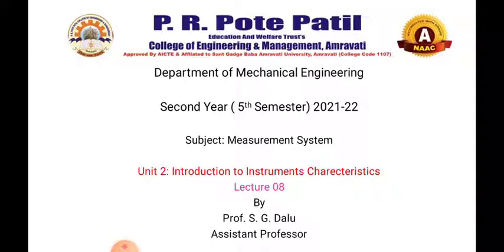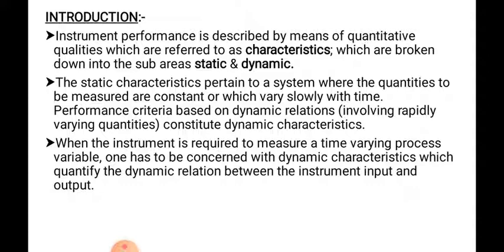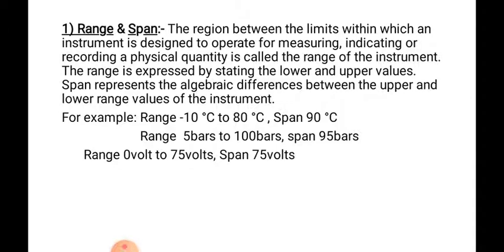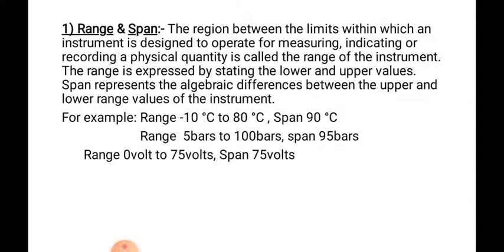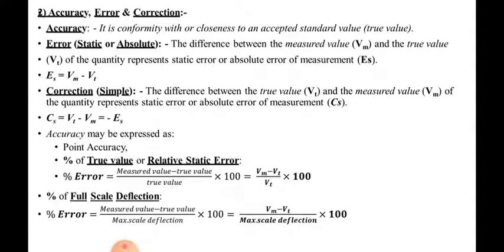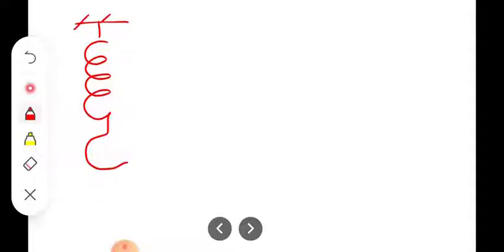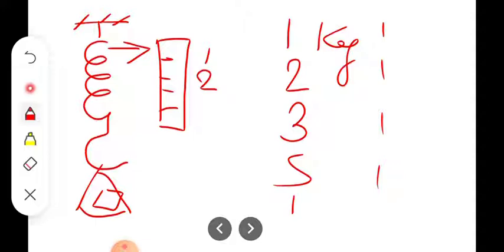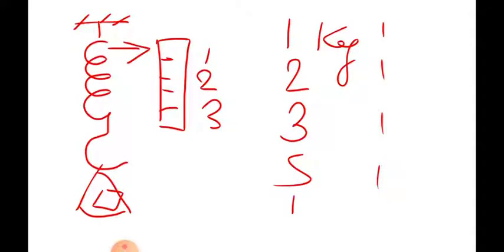Unit 2 Lecture 08: Introduction to Instruments charecteristics